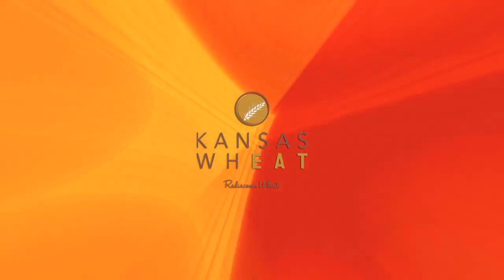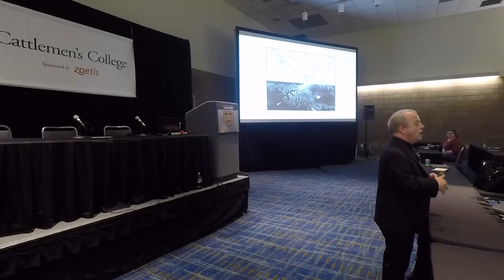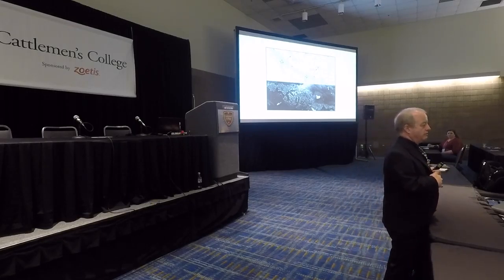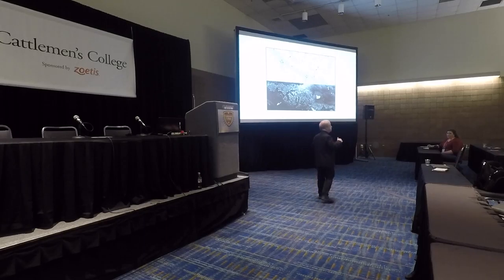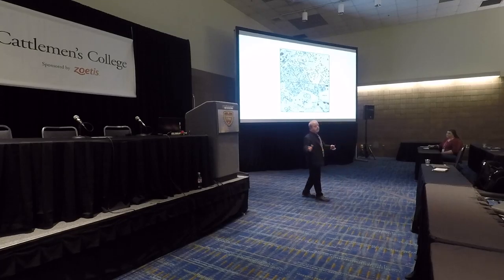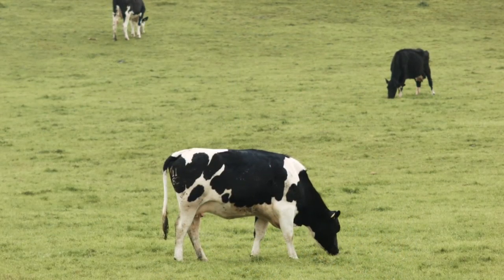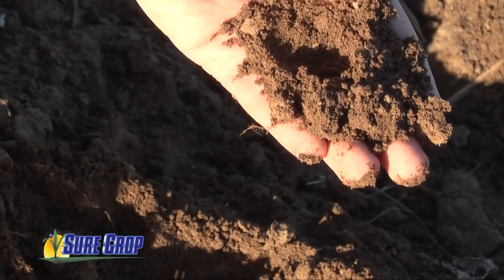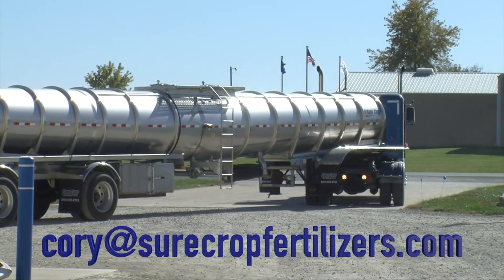AGetc -- Unraveling the Rumen -- Part 5 -- August 08, 2019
Part 5 of a lecture by Tim McCallister PHD, Principal Research Scientist on Ruminant Nutrtion And Microbiology and Agriculture at Agri Food Canada, who will be unraveling the secrets of the Rumen.